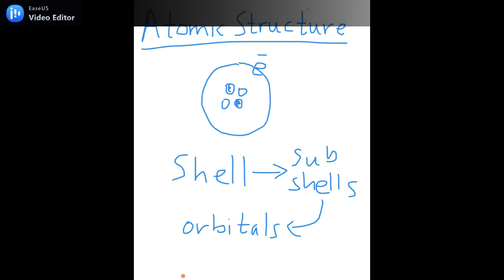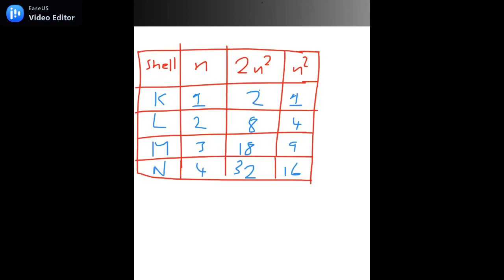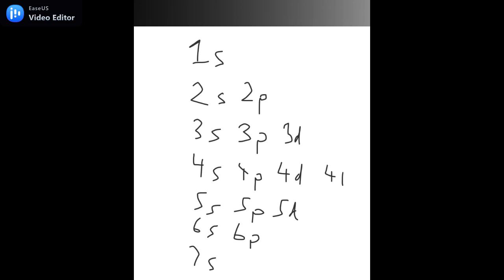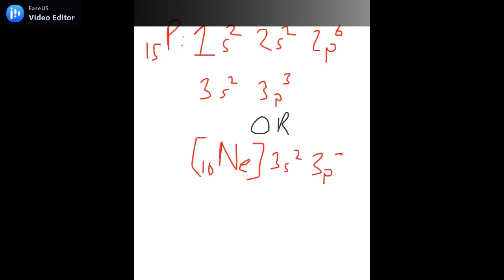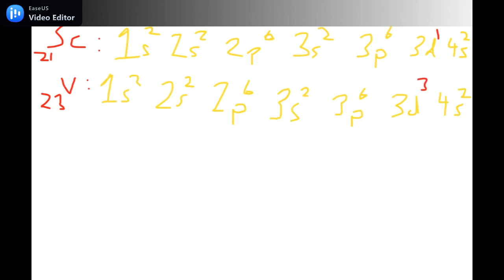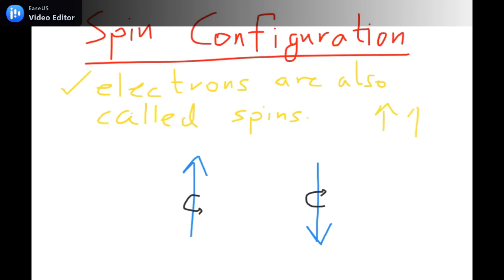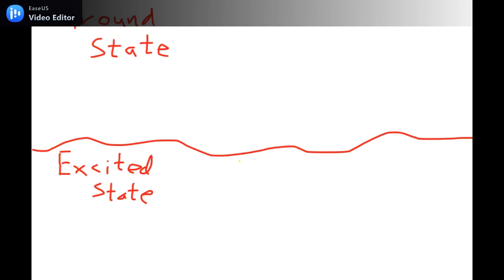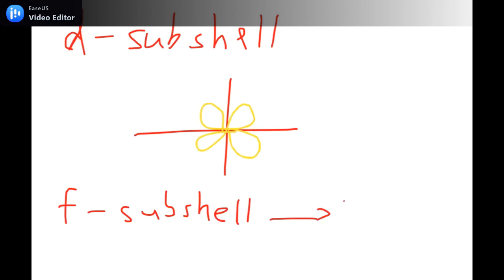Atomic Structure 1 - AS level Chemistry